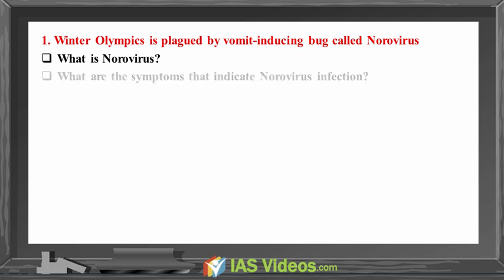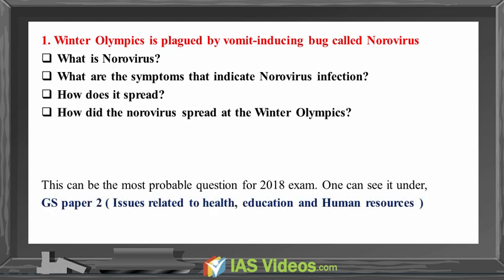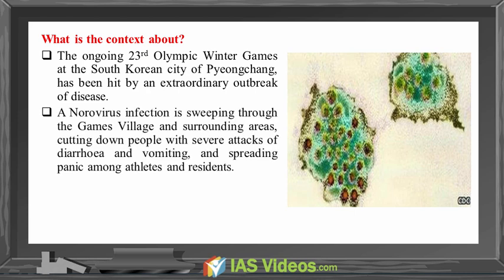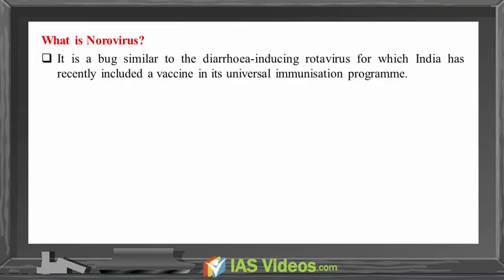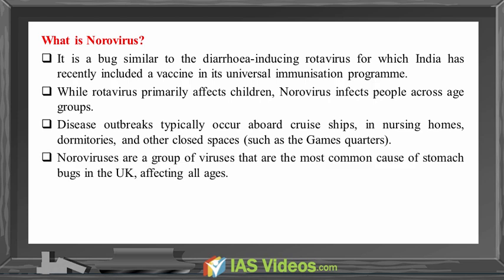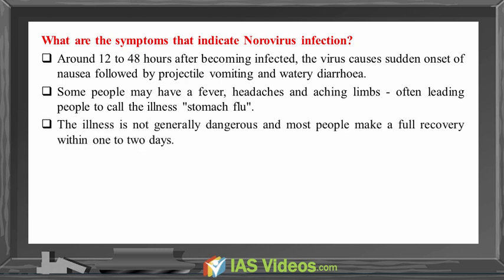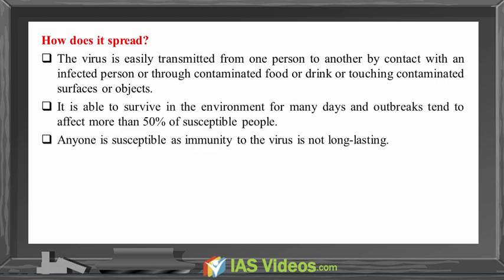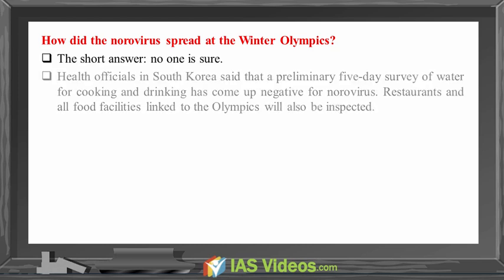Mission IAS 2018: Daily Current Affairs Analysis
1.Prelims Videos
2. Integrated Mains
3. Daily Current Affairs Videos + PDFs
4. NCERT  Videos
5. Economic survey summary videos
6. India Year book summary videos
7. Prelims test series
8. Yojana Kurukshetra Magazine Summary Videos

Winter Olympics is plagued by vomit-inducing bug called Norovirus
What is Norovirus?
What are the symptoms that indicate Norovirus infection?
How does it spread?
How did the norovirus spread at the Winter Olympics?

This can be the most probable question for 2018 exam. One can see it under,
GS paper 2 ( Issues related to health, education and Human resources )